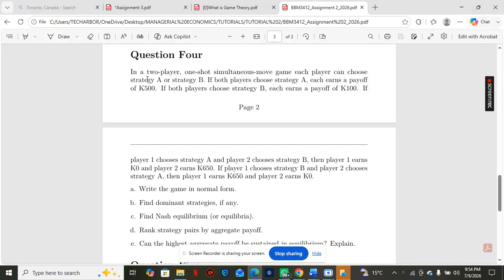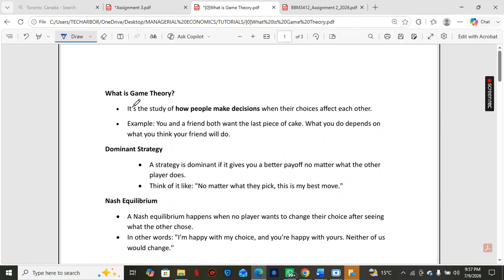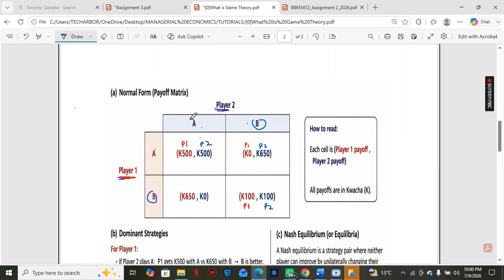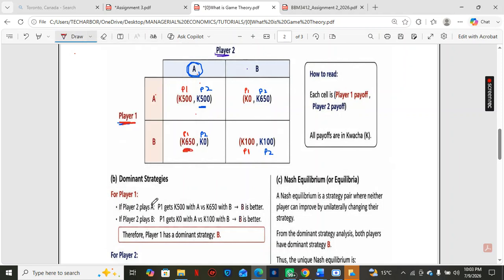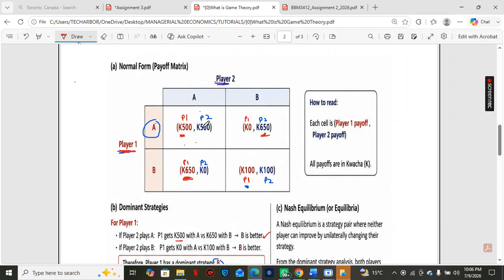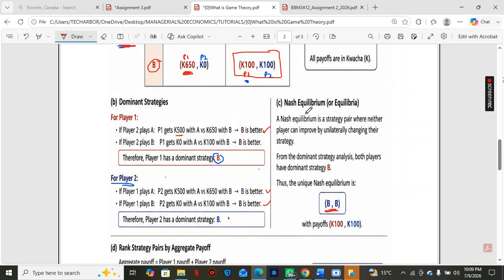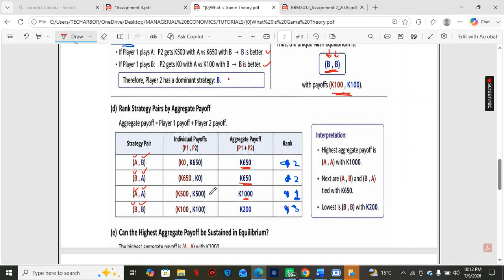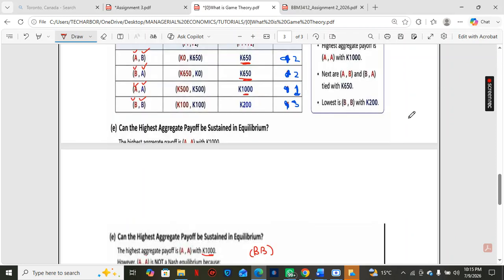TUTORIAL 2 (2026) QUESTION 4 GAME THEORY